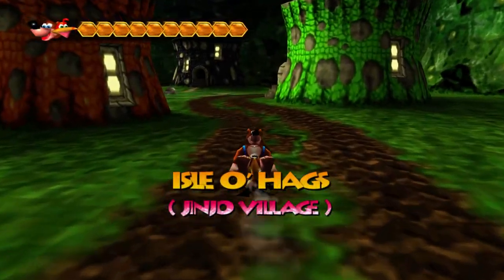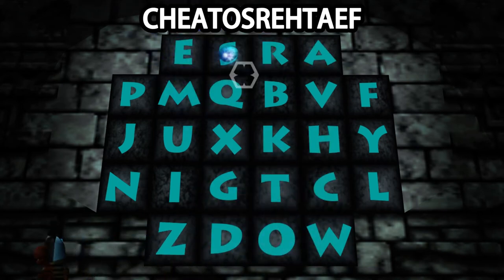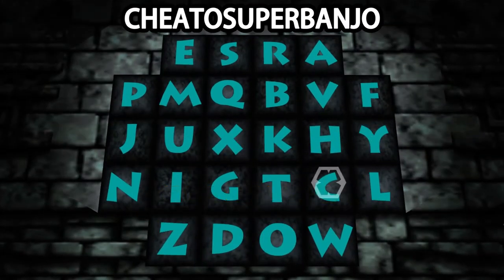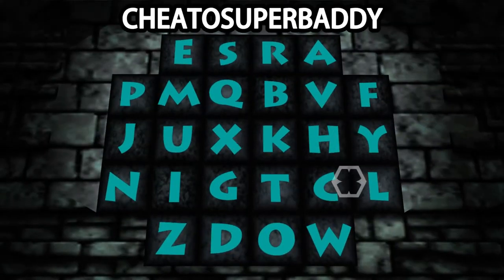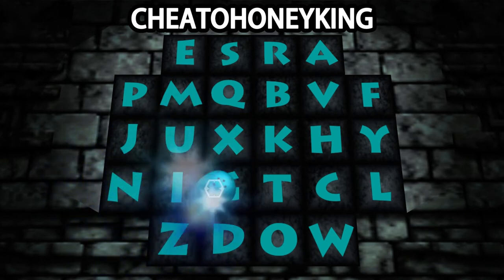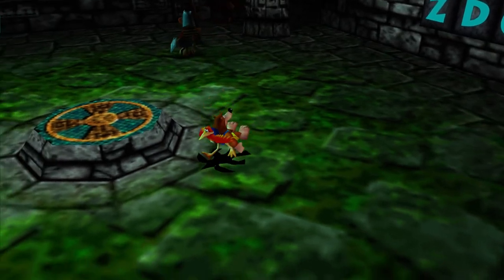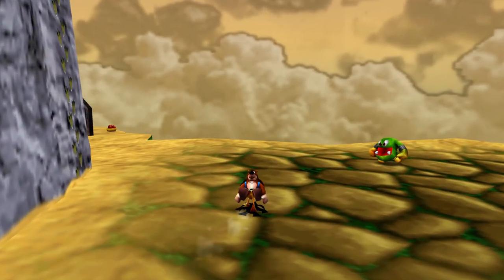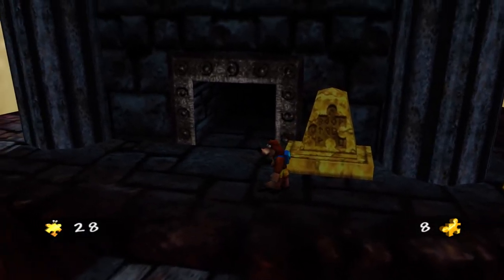Let's Play Banjo-Tooie Bonus Episode 3 - Cheat Codes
We take a look at all of the cheat codes you can use in the Code Chamber in Banjo-Tooie.

Here is a list of all of the cheat codes used in this video.
FEATHERS (CHEATOSREHTAEF) - Doubles your feather capacity
EGGS (CHEATOSGGE) - Doubles your egg capacity
FALLPROOF (CHEATOFOORPLLAF) - Prevents you from taking damage from long falls
HONEYBACK (CHEATOKCABYENOH) - Gives you one energy unit every three seconds
JUKEBOX (CHEATOXOBEKUJ) - Turns on the jukebox at Jolly's
GETJIGGY (CHEATOYGGIJTEG) - Activates the signs in Jiggywiggy's Temple
HOMING (CHEATOGNIMOH) - Makes eggs home in on enemies
CHEATOSUPERBANJO - Makes Banjo and Kazooie run faster
CHEATOSUPERBADDY - Makes baddies run faster
CHEATOHONEYKING - Makes you invincible
CHEATONESTKING - Gives you infinite eggs and feathers
CHEATOJIGGYWIGGYSPECIAL - Opens all worlds
CHEATOPLAYITAGAINSON - Unlocks everything in Replay Mode
CHEATOJIGGYSCASTLIST - Unlocks the Character Parade in Replay Mode (Will not work if you have already entered CHEATOPLAYITAGAINSON)